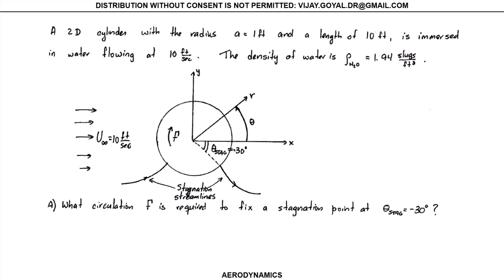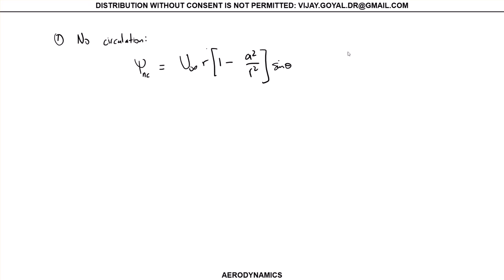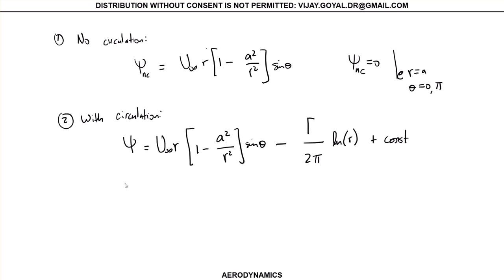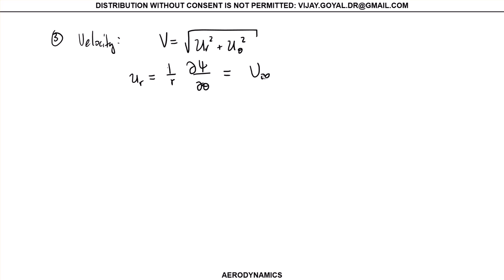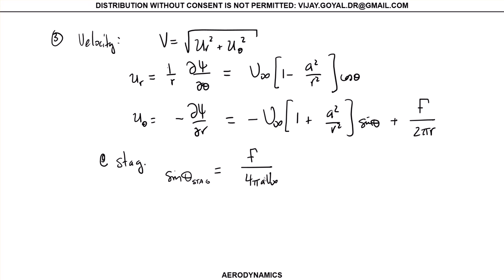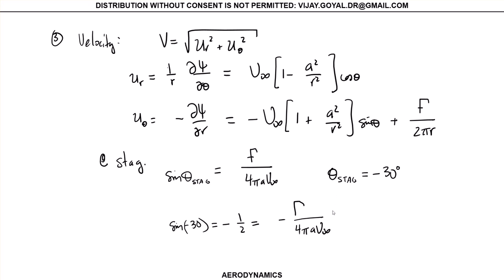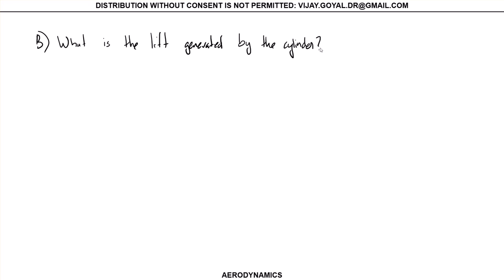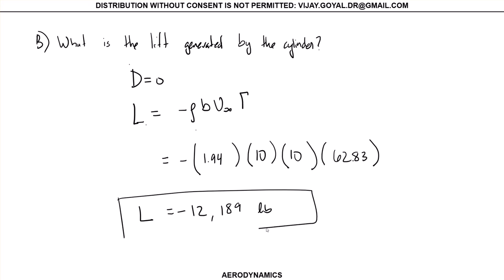Aerodynamics Class 31 2D cylinder circulation example